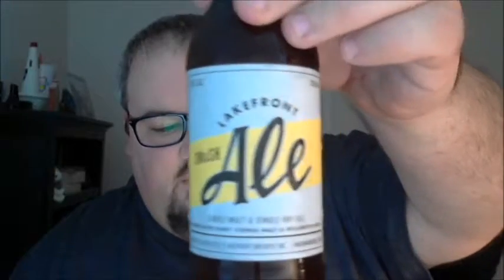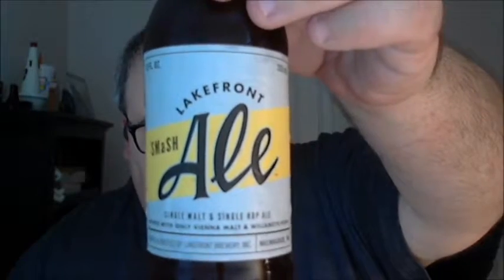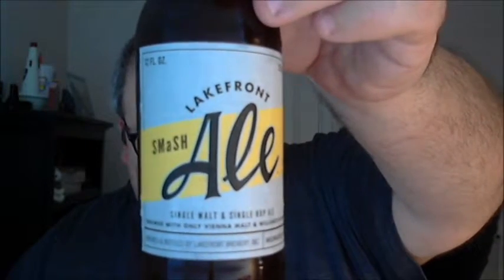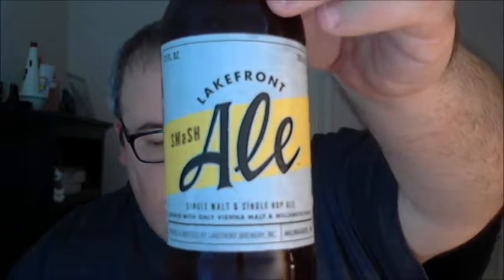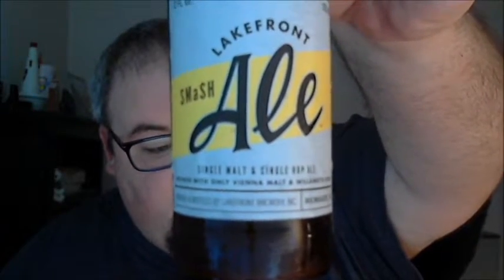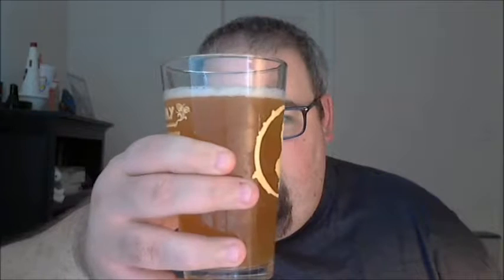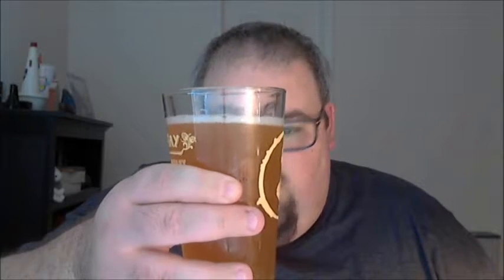PRB #60: Lakefront Smash Ale (11/3/16)